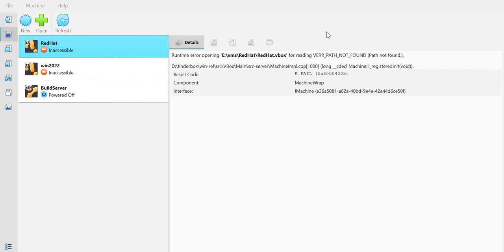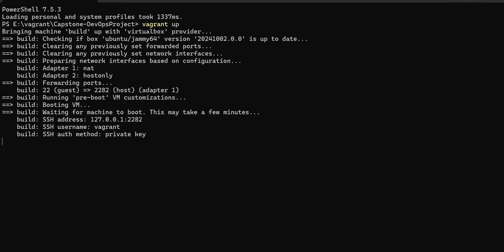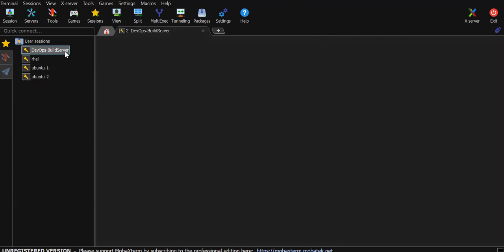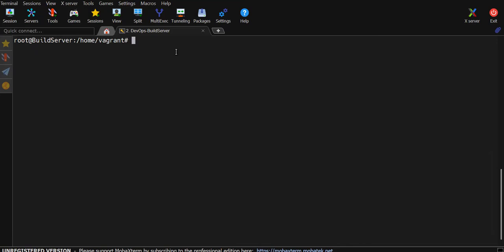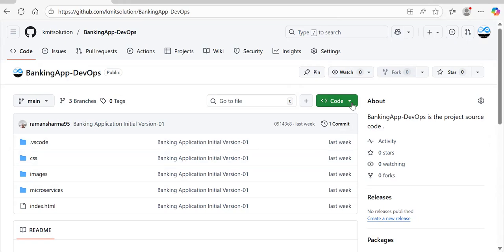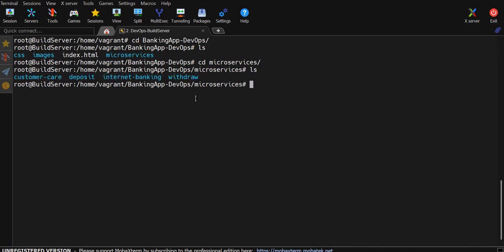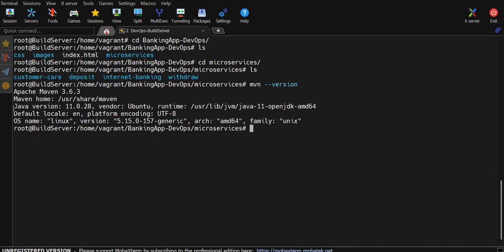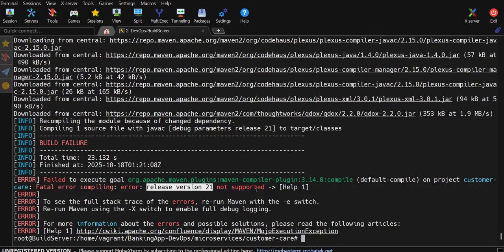15 DevOps Capstone Project Build Server Setup with Maven Clone GitHub Repo & Compile Microservice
15  DevOps Capstone Project Build Server Setup with Maven  Clone GitHub Repo & Compile Microservice

🕒 Timestamps

00:00 – 01:10 ➤ Recap of Build Server (Maven)
01:11 – 03:24 ➤ Connect to Build Server (Maven) Using MobaXterm
03:25 – 04:52 ➤ Change User to Root User
04:53 – 07:02 ➤ Download GitHub Repository (Banking-DevOpsApp) to Build Server
07:03 – 10:06 ➤ Compile the Customer Care Microservice Using mvn clean package Command
10:07 – 10:41 ➤ Error: Older Java 11 Installed, But Microservice Uses Java 21

Welcome to Part 15 of the DevOps Capstone Project by KMIT Solutions Services! 🚀

In this video, we continue building our DevOps end-to-end project by working on the Build Server setup using Maven. You’ll learn how to connect to your build server using MobaXterm, clone the GitHub repository, and compile the Spring Boot microservice using Maven.

During the compilation process, we’ll also explore a real-world issue developers face — a Java version mismatch between the build server and the microservice code (Java 11 vs Java 21). This hands-on session is essential for anyone learning how to manage DevOps build pipelines, Java environments, and Maven builds.

How to connect to your Build Server using MobaXterm (SSH client)

How to switch to the root user for administrative operations

Steps to clone a GitHub repository (Banking-DevOpsApp) on a remote build server

How to build and compile a Spring Boot microservice using Maven

Understanding Java version compatibility issues during Maven build

Best practices for ensuring your build server Java version matches project requirements

Build server setup in DevOps architecture

Maven build automation for Java microservices

GitHub repository integration in DevOps workflow

Troubleshooting Java version mismatch during build

Real-world CI/CD preparation for microservices

This part of the DevOps project bridges the gap between code management and automated builds. Every modern DevOps pipeline relies on Maven (for Java projects) to handle dependencies, build lifecycle, and artifact creation.

By following this video, you’ll gain confidence in:
✅ Setting up your build environment correctly
✅ Running Maven builds on a remote server
✅ Handling common build-time issues (Java version conflicts)
✅ Preparing your microservices for integration with Jenkins and Docker in later stages

MobaXterm – SSH client for connecting to Linux build servers

Maven – Build automation tool for Java/Spring Boot projects

GitHub – Source code version control system

Linux Terminal Commands – For managing server access and builds

Java 11 & Java 21 – JDK versions to understand compatibility challenges